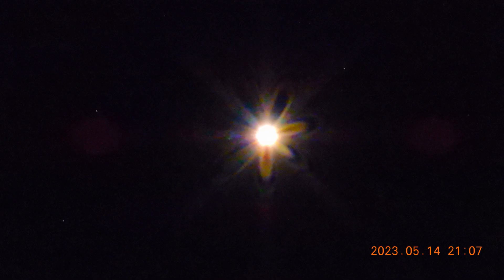Crescent Venus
I'm giving my advice on how to film and take pictures of Venus in order to catch it in a crescent stage. The videos are better than the pictures but maybe someone can do a better job than I have.
Also Happy Mothers Day to all the mothers across our plane of existence.